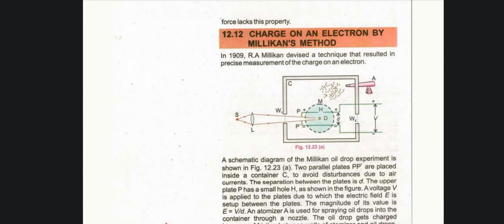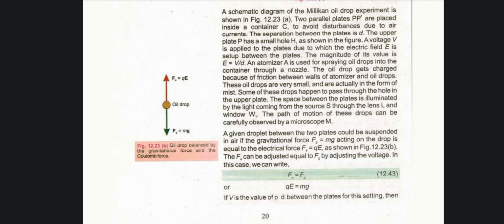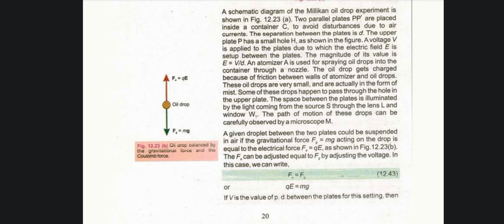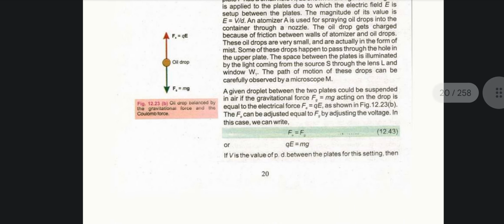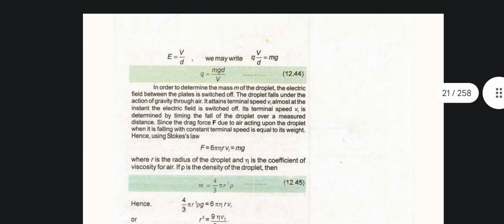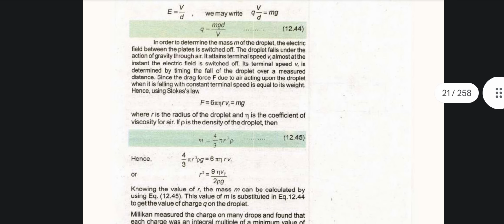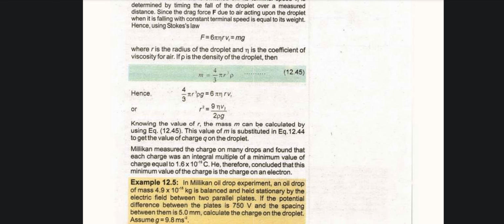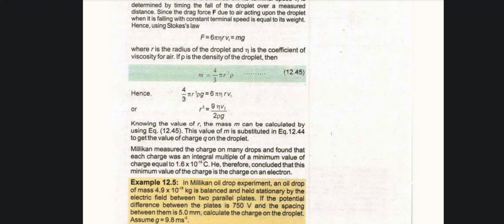12.12 Milikan's Experiment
It will explain the millikan's experiment.